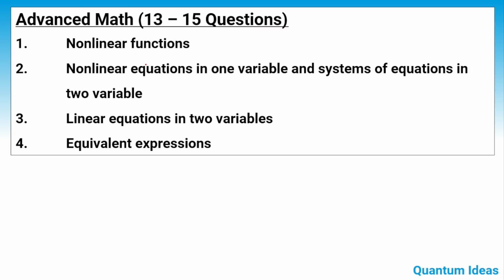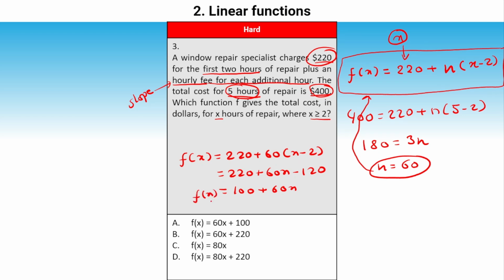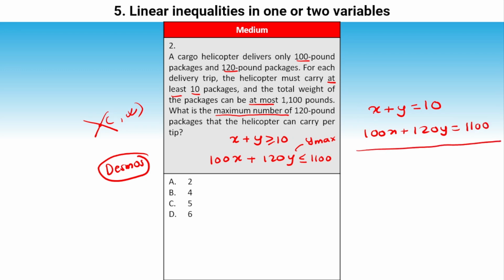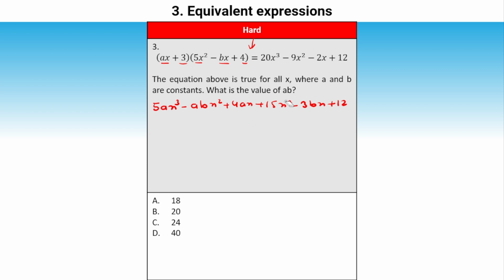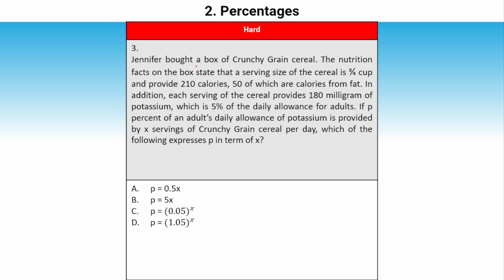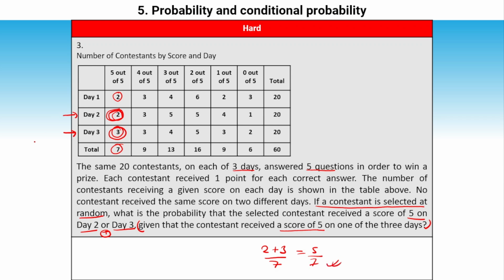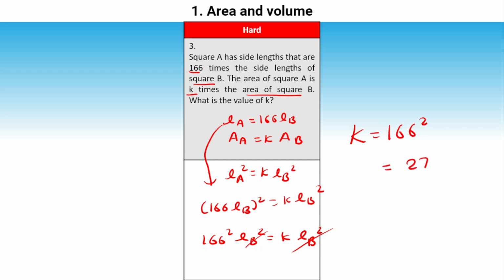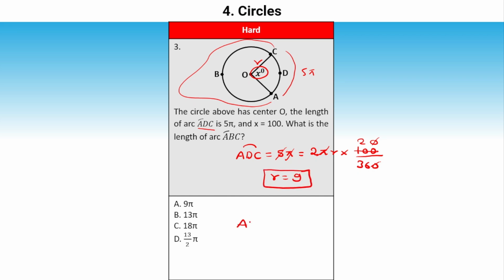[Eng] Digital SAT Math All Topics Explained | One Shot Video | DSAT Math Syllabus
Welcome to my SAT Math Tutorial! Looking to boost your SAT Math score? You're in the right place. In this comprehensive tutorial, our experienced SAT tutor will guide you through essential math concepts and provide expert tips and strategies to tackle the Math section of the SAT exam. From algebra and geometry to trigonometry and data analysis, we cover it all. We'll walk you through step-by-step solutions to practice problems, giving you the confidence to excel on test day. Let's get started on your path to success!

Timestamp:
0:00 Intro
0:10 Video Starts
1:32 Problem 1 (Algebra)
2:11 Problem 2
3:00 Problem 3
6:40 Problem 4
7:17 Problem 5
8:45 Problem 6
11:28 Problem 7
12:21 Problem 8
13:27 Problem 9
16:21 Problem 10
17:51 Problem 11
18:14 Problem 12
18:56 Problem 13
19:57 Problem 14
22:40 Problem 15
25:05 Problem 16 (Advanced Math)
26:16 Problem 17
26:55 Problem 18
27:51 Problem 19
29:05 Problem 20
29:30 Problem 21
30:30 Problem 22
30:57 Problem 23
31:53 Problem 24
34:09 Problem 25 (Problem Solving & Data Ananlysis)
35:28 Problem 26
37:15 Problem 27
41:14 Problem 28
42:02 Problem 29
43:36 Problem 30
45:27 Problem 31
45:55 Problem 32
47:35 Problem 33
48:23 Problem 34
48:53 Problem 35
49:38 Problem 36
51:01 Problem 37
51:31 Problem 38
52:33 Problem 39
55:29 Problem 40
56:08 Problem 41
57:07 Problem 42
59:28 Problem 43
1:01:07 Problem 44
1:02:41 Problem 45
1:04:03 Problem 46 (Geometry & Trigonometry)
1:04:17 Problem 47
1:04:39 Problem 48
1:05:55 Problem 49
1:06:12 Problem 50
1:07:09 Problem 51
1:09:33 Problem 52
1:09:52 Problem 53
1:11:52 Problem 54
1:13:31 Problem 55
1:14:39 Problem 56
1:15:11 Problem 57
1:17:00 My Final Thoughts

SAT
SAT Math
DSAT
Digital SAT
SAT Syllabus 2024
SAT all topics
Digital SAT
DSAT
SAT Rates
SAT Probability
SAT Geometry
SAT Triangles
SAT Circles
SAT Volumes
SAT Statistics
SAT Math Desmos
SAT Math Hard question
SAT MAth Hard Exam Questions
SAT Math Graph (function) Transformation
Desmos graphing calculator
SAT Math Concepts
SAT Box and whisker plot
SAT Math Desmos
Digital SAT Math Syllabus
August SAT Revision
Quantum Ideas